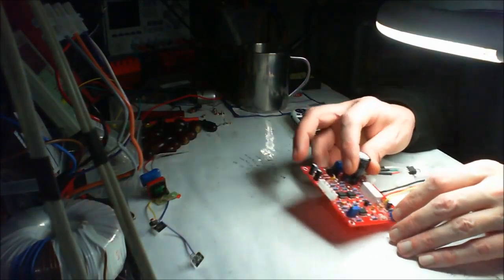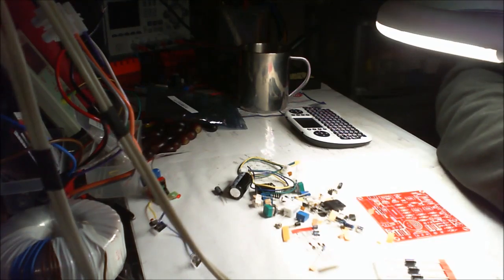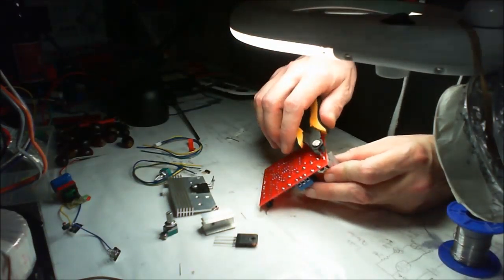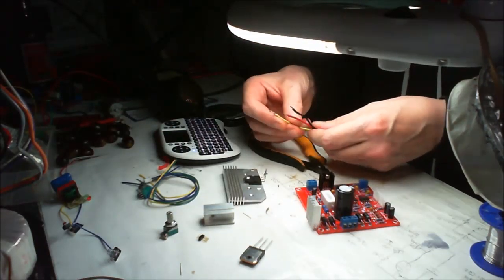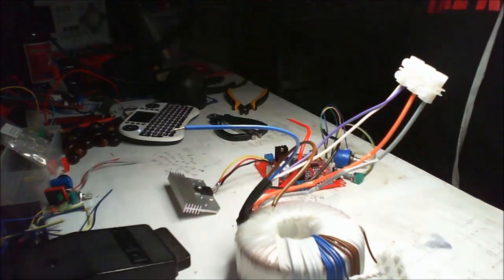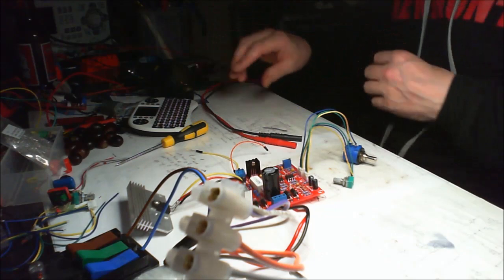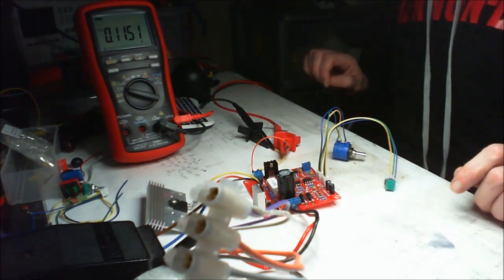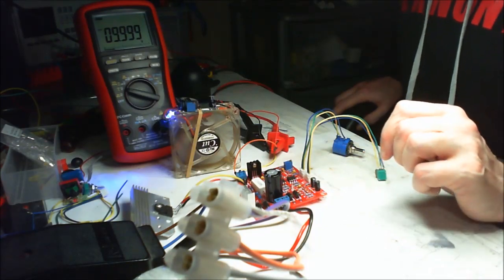Banggood DIY Power Supply Kit Build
0-30V 2mA - 3A Adjustable DC Regulated Power Supply DIY Kit Short Circuit Current Limiting Protection from banggood.com Cost £6.86 at time of purchase. I built one of these before and broke it trying to power a Jacobs Ladder circuit. My Bad. So built this one to check out if OK. I wonder now, can I put two together for series and parallel connections ?